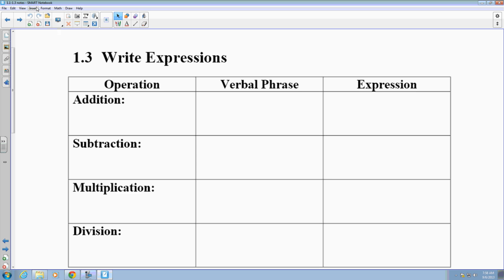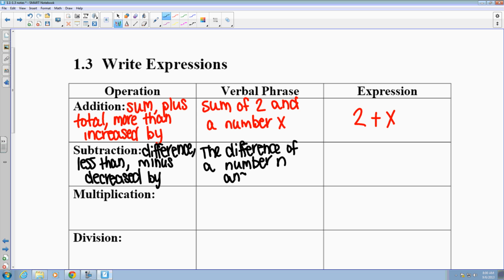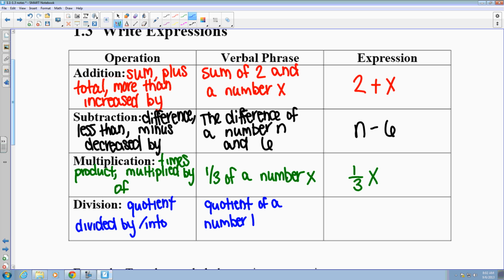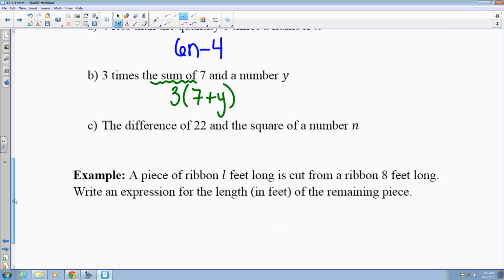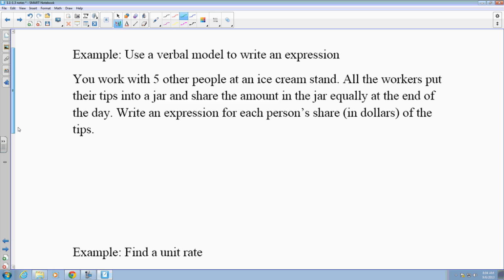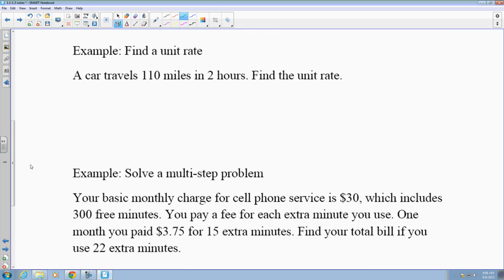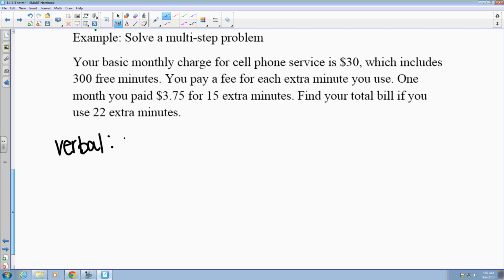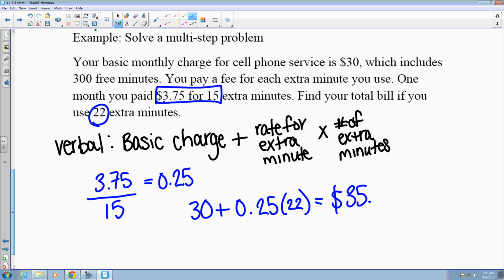Beginning Algebra Ch 1.3